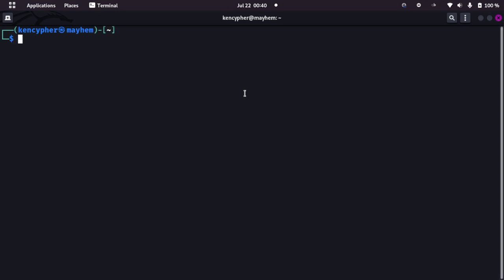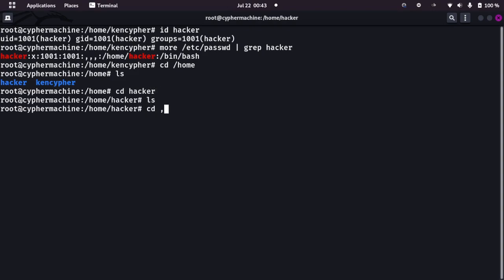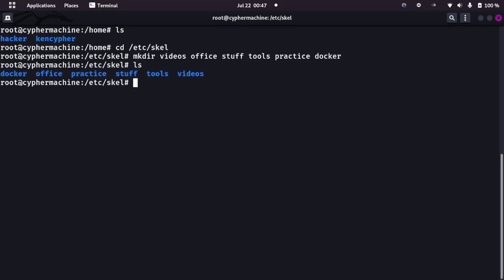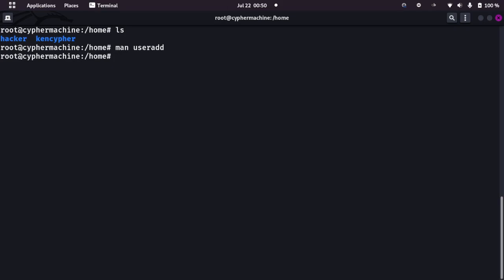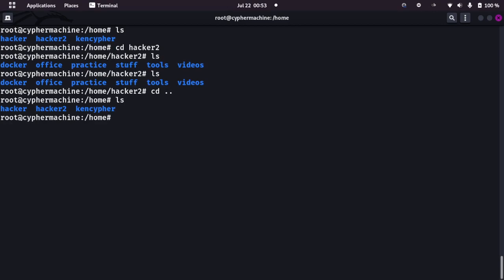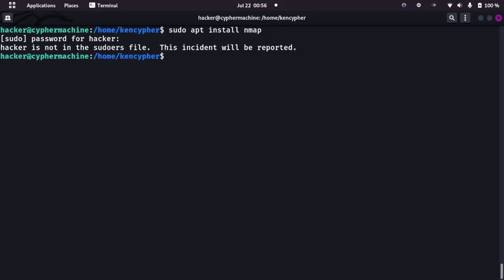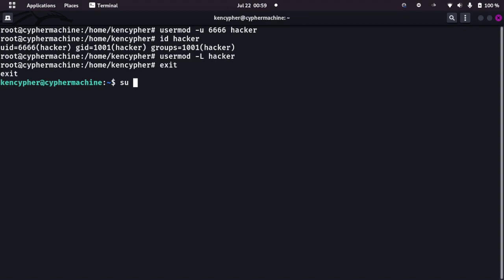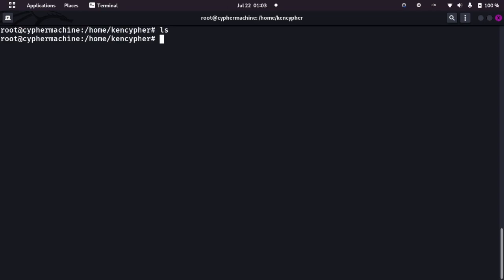Linux Administration || Day 5: User And Group Management Part 1